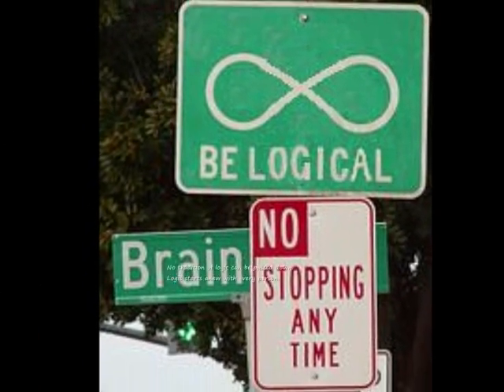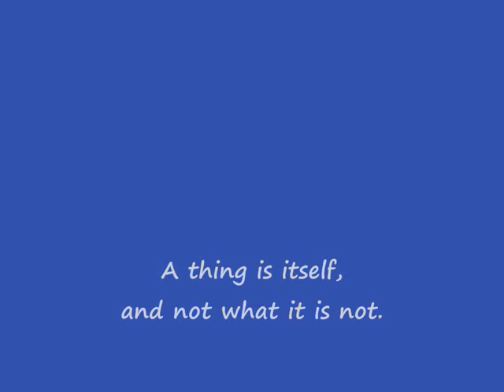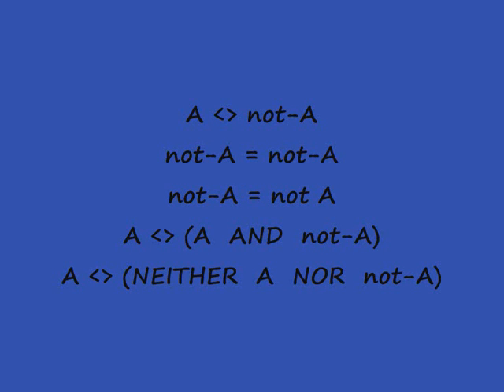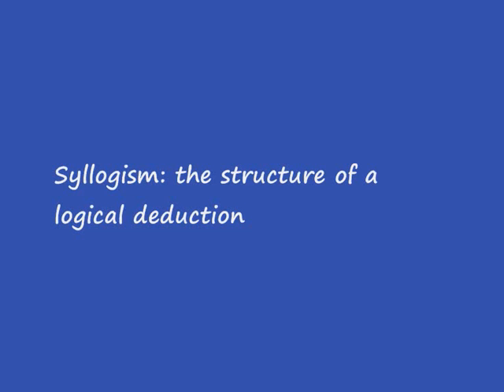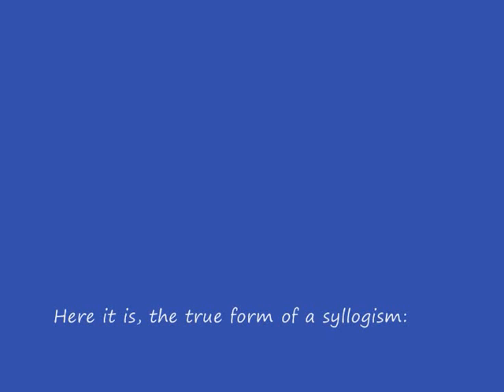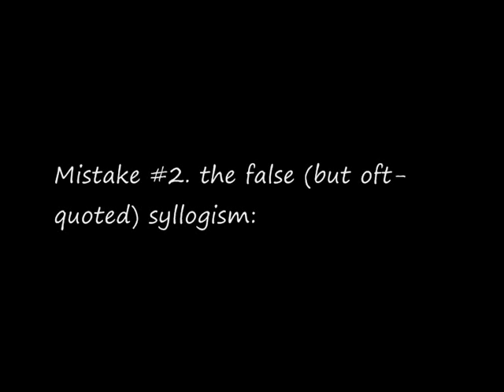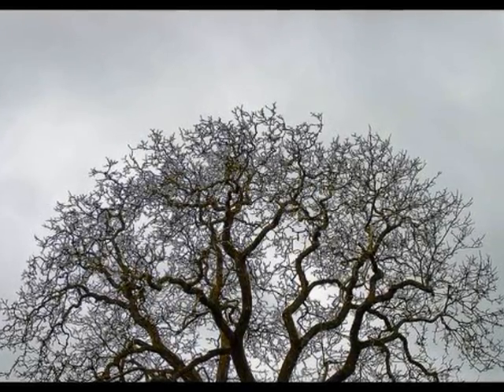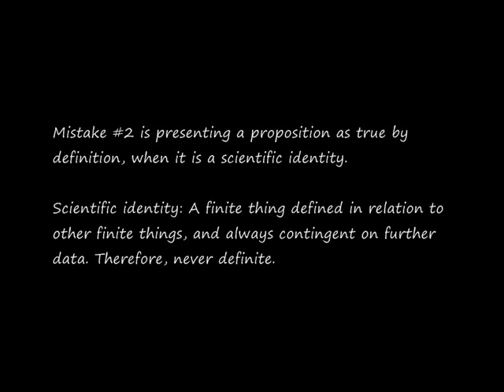Logic 101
What professional thinkers refuse to accept because:
1. it's true,
2. very important,
and
3. too simple to warrant a prestigious reputation with proportional income.